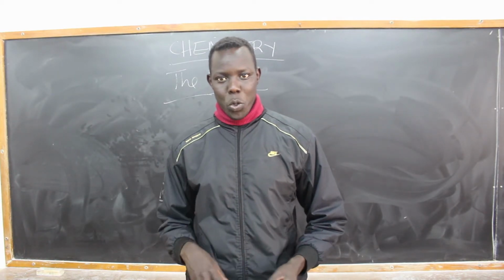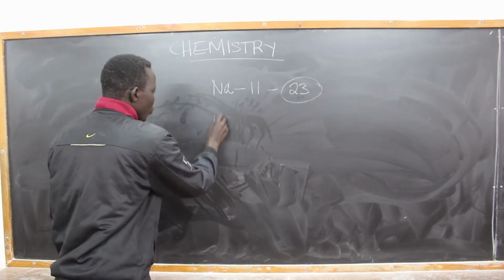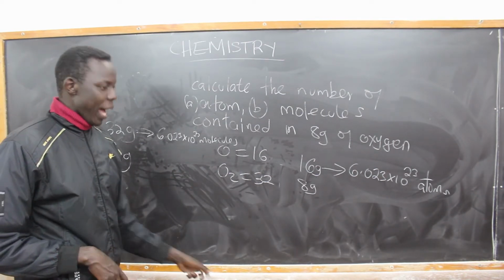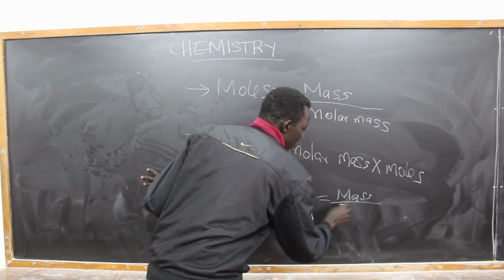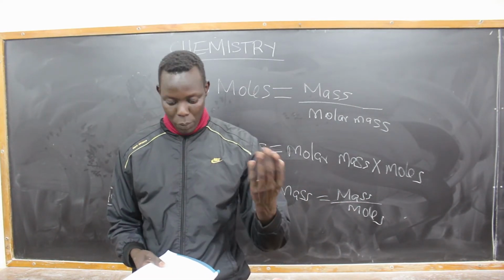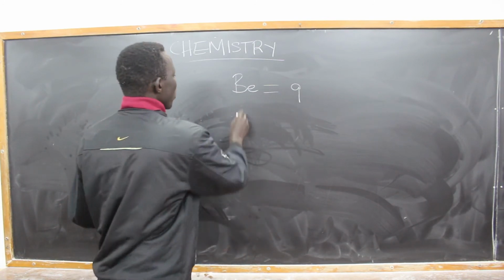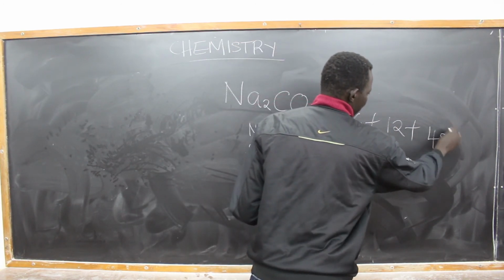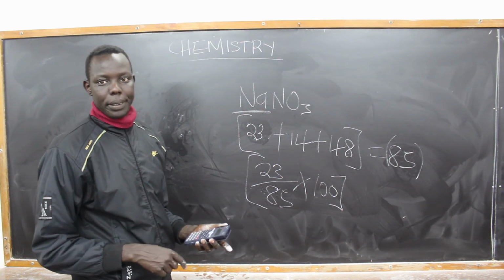MOLES LESSON 1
TR MAIYO,LORETO HIGH SCHOOL,LIMURU